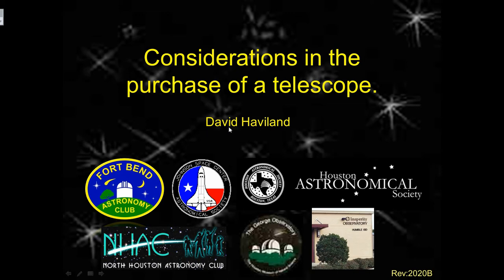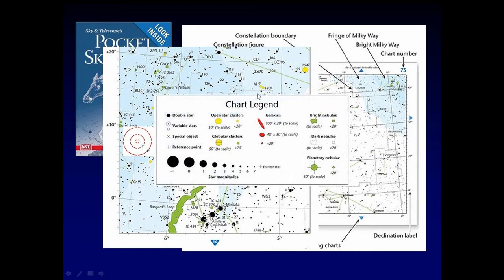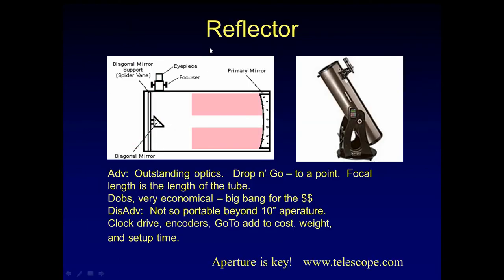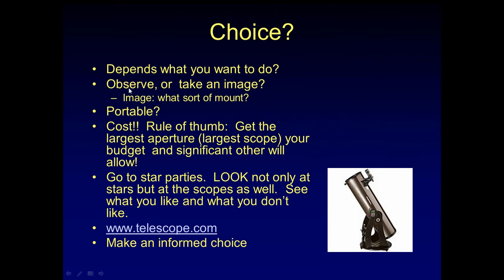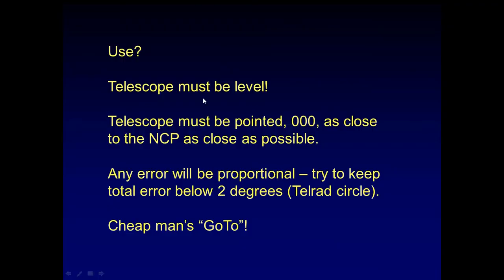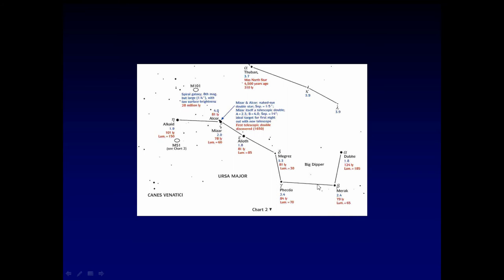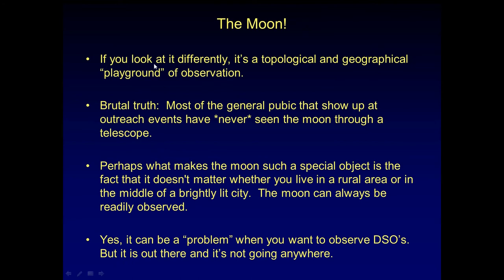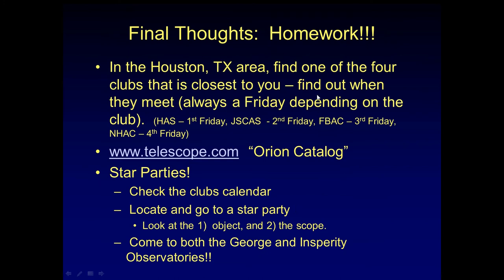Considerations in buying a telescope.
If you are considering buying a telescope please watch.  We amateur astronomers want you to make an informed and careful choice.   Please do not buy scopes from the big box stores.   As you are considering spending quite a bit of hard earned money, we want you to consider a number of factors in making the proper choice for you.  We'll cover telescope basics, the three types of telescopes, the types of mounts, the basics of PushTo, and GoTo mounts, what you cans see, and the basics of what is called "star hopping".   Finally, we pull in the Night Sky Network to help you find a club, and potential advice  in purchasing as scope.

Note added in proof: For a good description and demonstration of Stellarium, please I only mentioned it in passing and didn't demonstrate it.

Highlights by time:
01:25  Star Charts
03:43  Bionics
05:11  What not to buy
06:42  Resolution vs Magnification
08:21  Types of Telescopes
12:43  What is Power?
13:35  Considerations
21:00  What can you see
22:12  Smartphone Tools
23:40  Basics of Starhopping
29:25  Brief Tour of the Moon
34:36  Houston Clubs
36:00  Telescope considerations
40:31  Final Thoughts & Night Sky Network